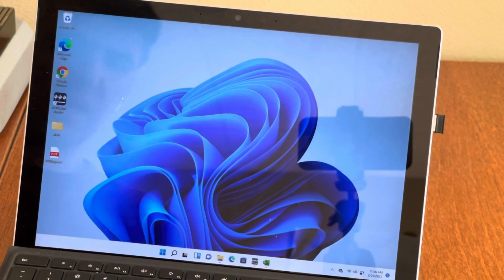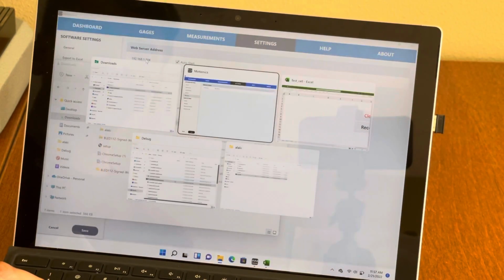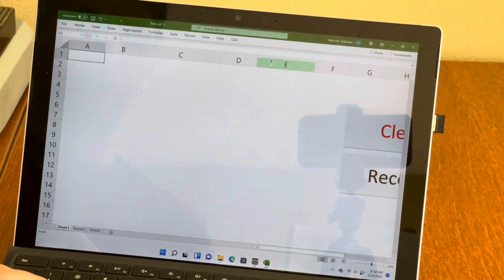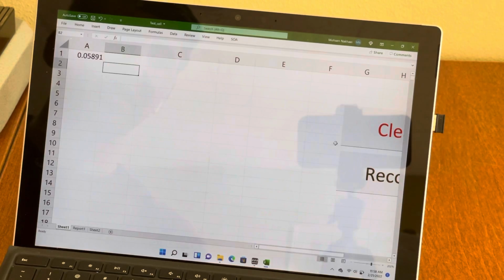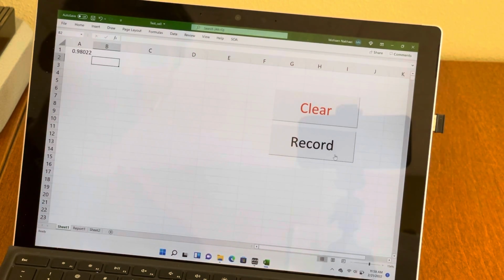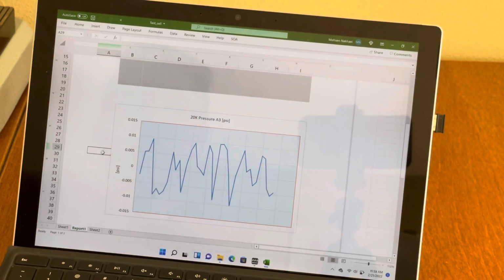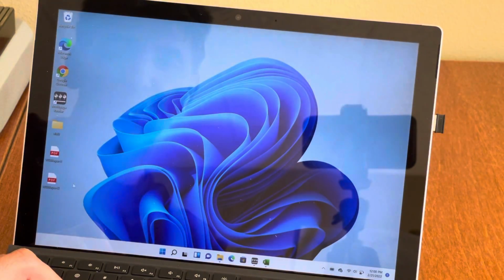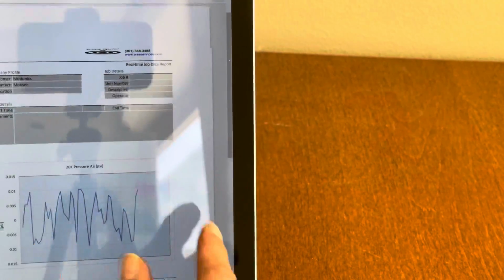MultiGage Local Network Live Streaming to Excel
Ref: MG-VTR4